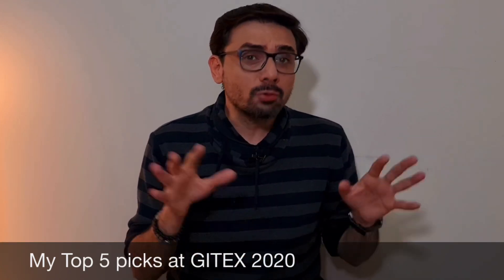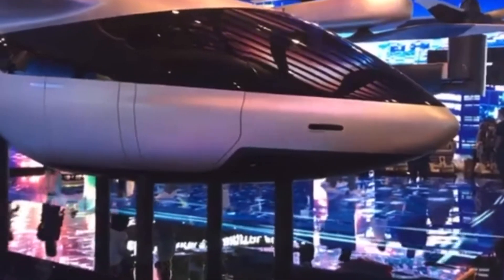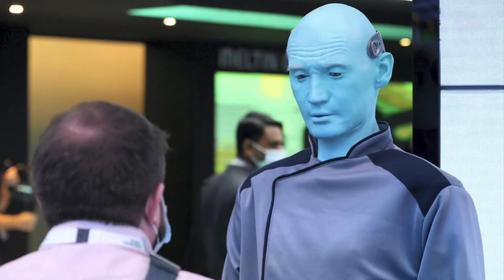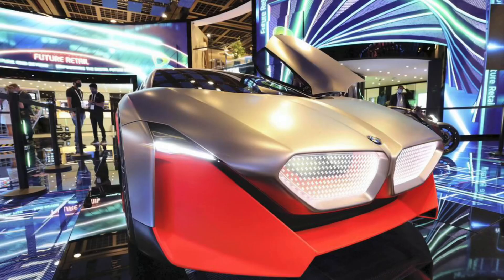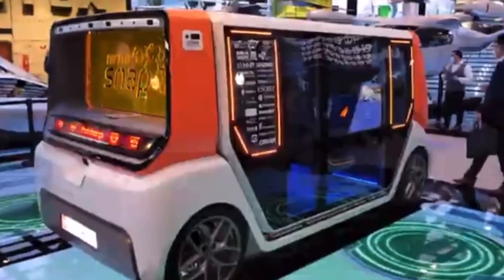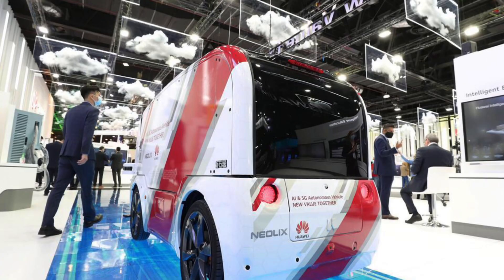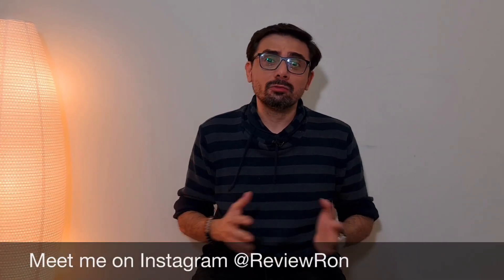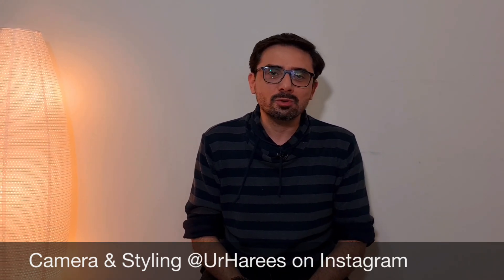Try New BMW Super Car | A Jacket that Sings | A Robot that Talks | A Vehicle that Serves | GITEX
GITEX yaani ki "Gulf Information Technology Exhibition" Dubai ka ek aisa Hi tech exhibition jahan duniya ki sabse futuristic technologies launch aur feature hoti hain…Aaj hi se shuru hua GITEX ka 40th anniversary exhibition week Dubai ke world trade centre mein …jahan apne pehle hi din hue kaeen pathbreaking tech revelations…I have picked the 5 coolest exhibits for you. So let’s begin